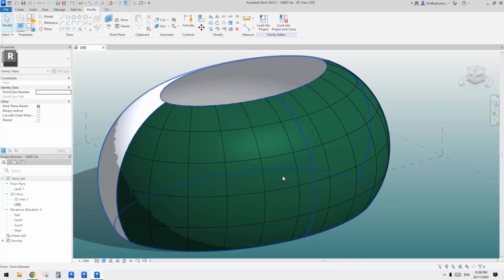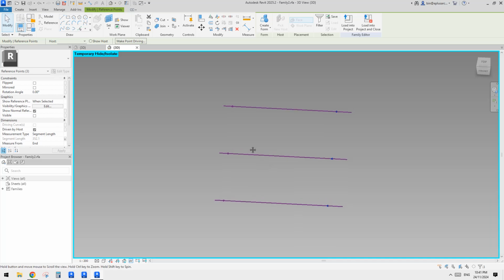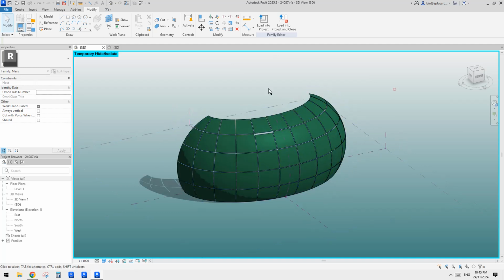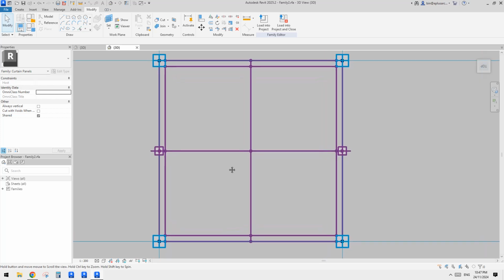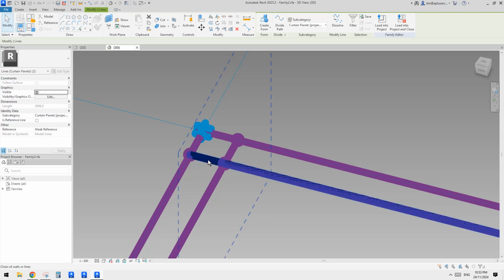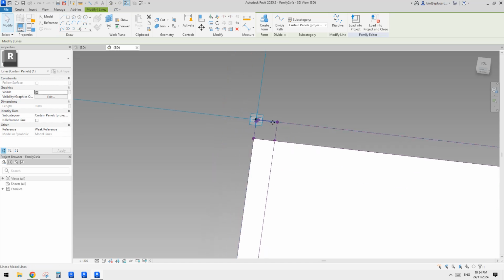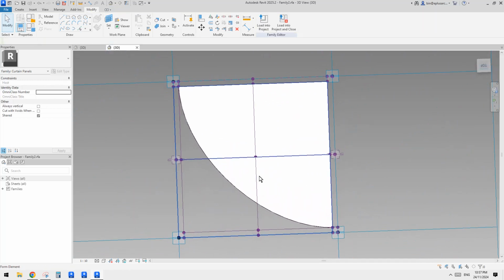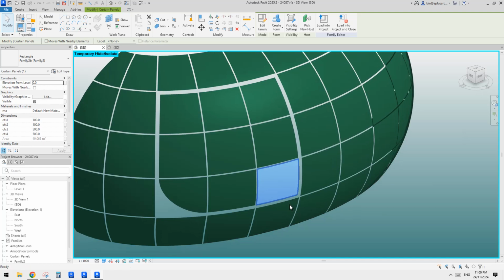24088 - Revit Exercise - Add gaps and corners to the pattern based family from last exercise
You can download both Revit files from here:
24087: